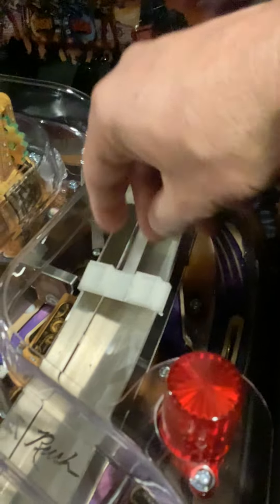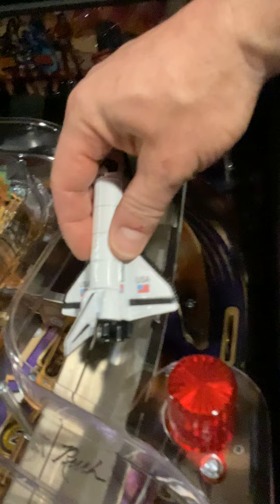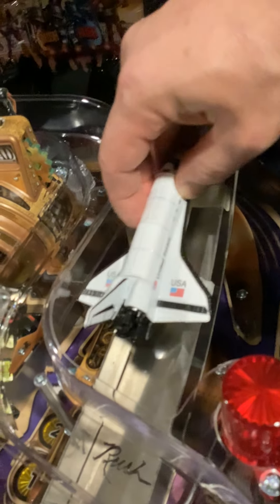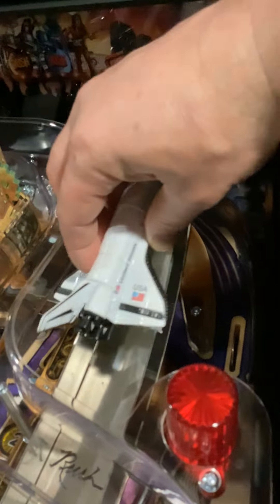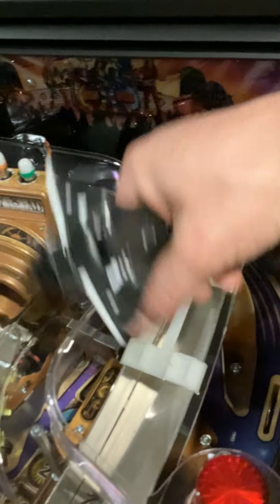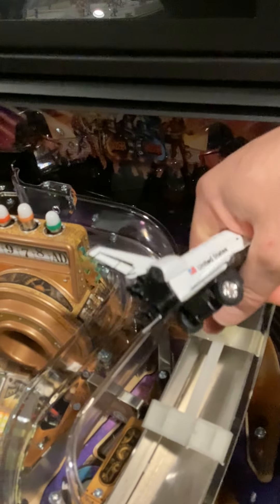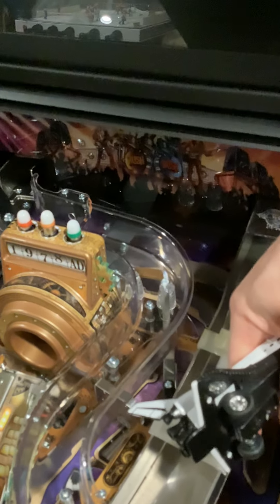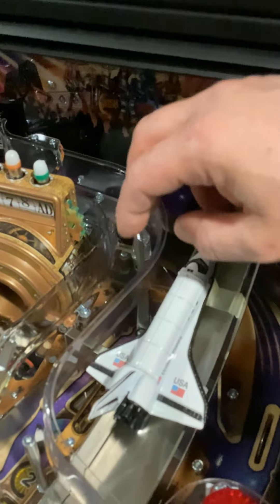How to install my Rush pinball "shuttle mount" on the right side ramp.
This is just a video to show how to install my Rush pinball "countdown" space shuttle mod on the right side ramp with included bracket.
This item is available for purchase at